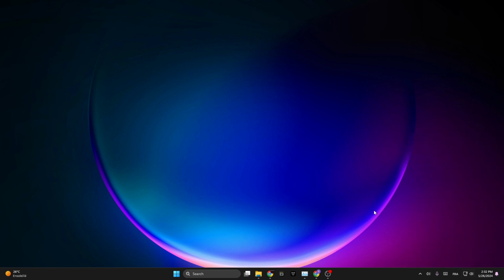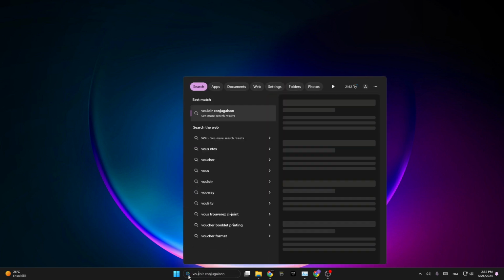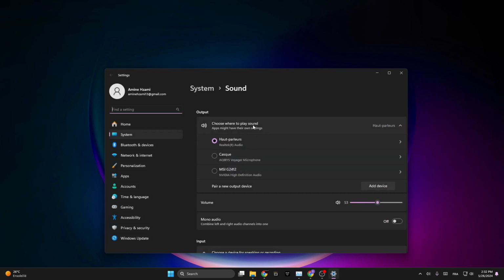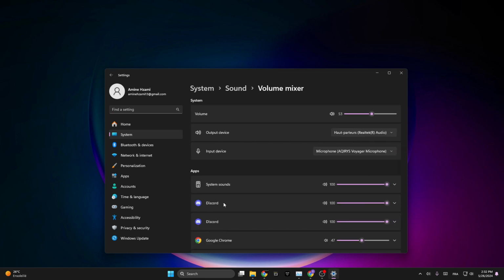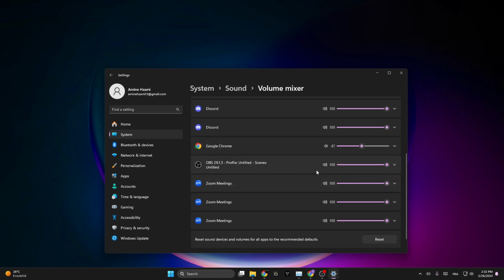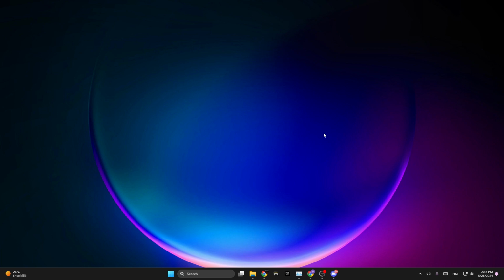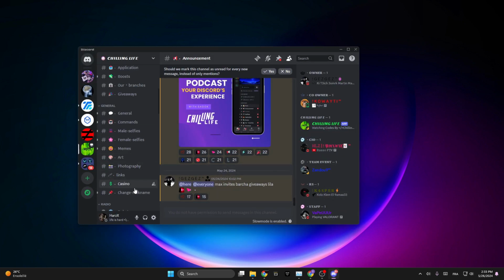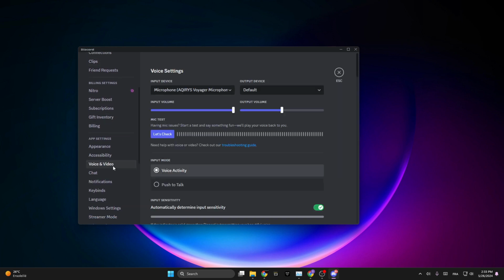How To Fix Volume Too Low In Windows - Full Guide 2024